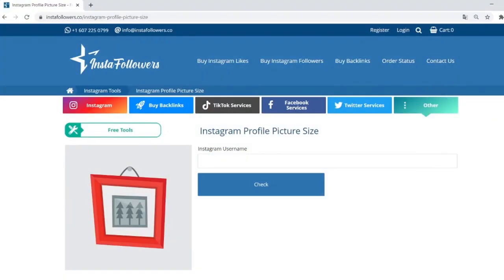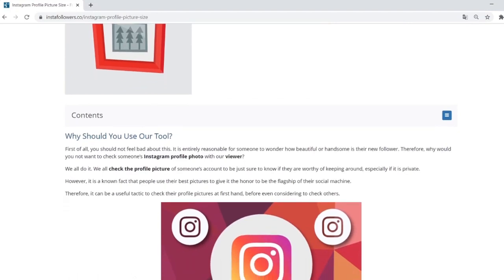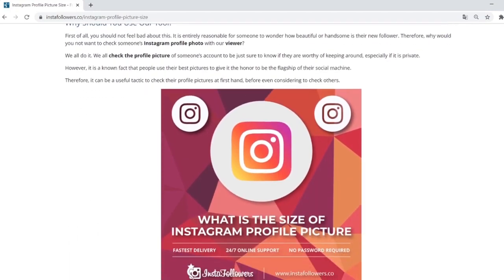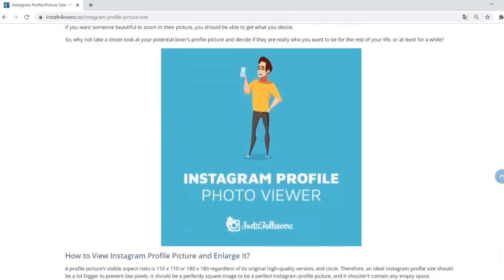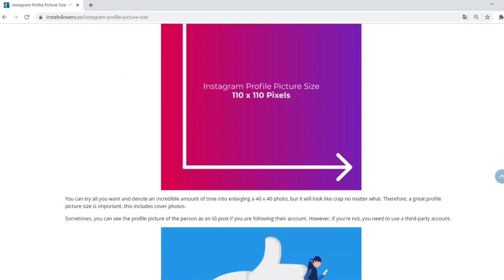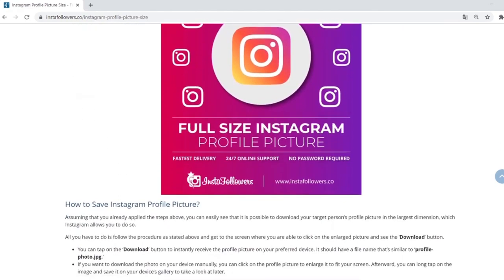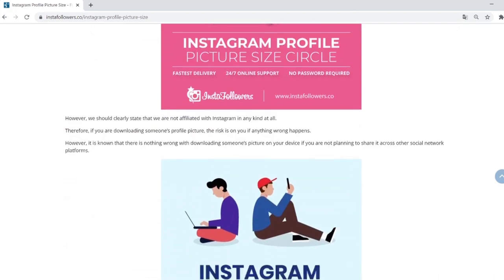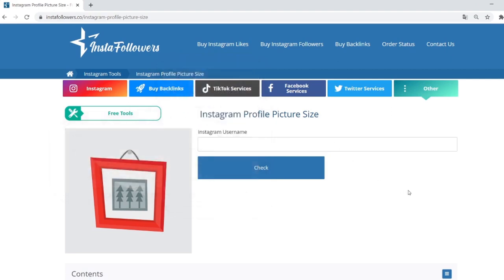Step-by-Step Guide: How to Download Instagram Profile Photos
Want to save someone's Instagram profile picture in full size and high quality? In this video, we’ll show you how to quickly and easily download any Instagram profile picture, even though Instagram doesn’t provide an option to do so directly.

Here’s what we’ll cover:

How to view and save Instagram profile pictures using free online tools
Step-by-step instructions for saving Instagram profile images on mobile and desktop
The best tools and apps for downloading Instagram profile photos in full resolution
Common mistakes to avoid when saving Instagram profile pictures
How to save Instagram profile pictures without violating privacy policies
Whether you’re looking to save your friend’s cool profile picture or need a high-quality version of your own for branding purposes, this tutorial will walk you through the process. Plus, we’ll give you tips on how to maintain the original quality when downloading images from Instagram.

Don’t miss out on these easy tricks for saving Instagram profile pictures directly to your device!